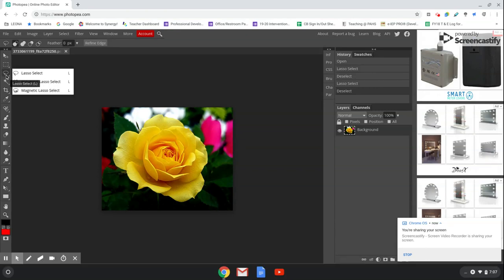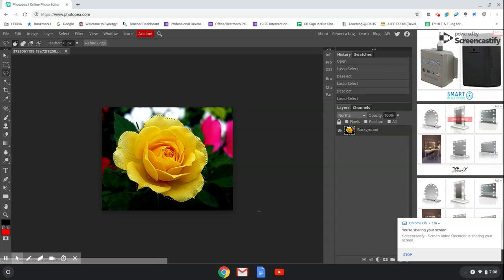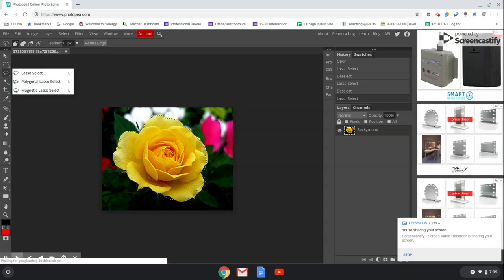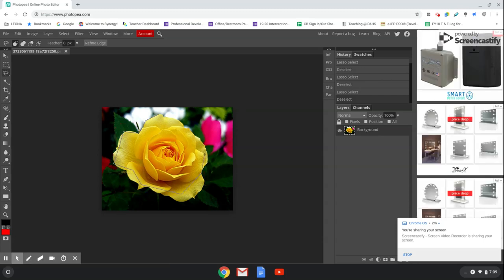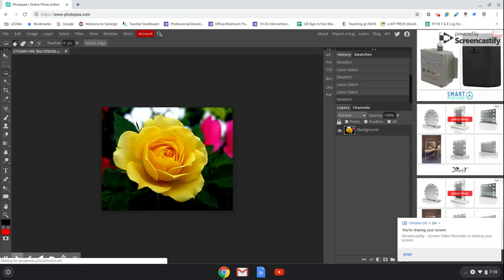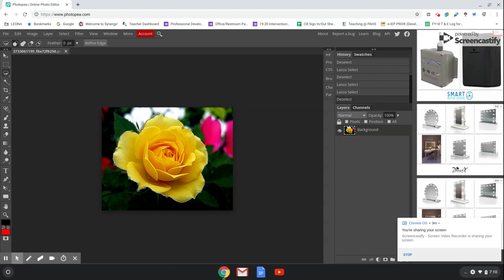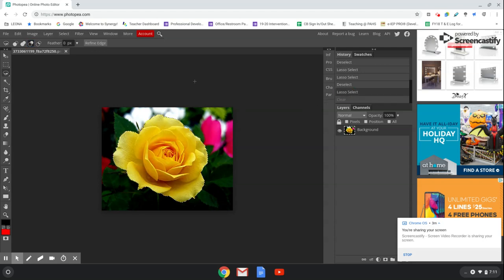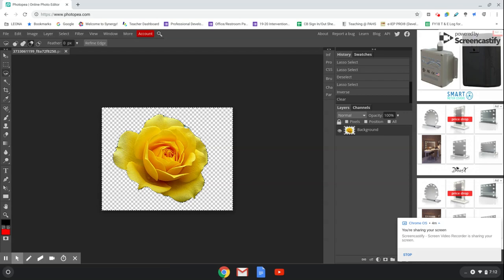Selection Tools Part 2: Lasso Tool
Learn how to create a selection using the lasso tools